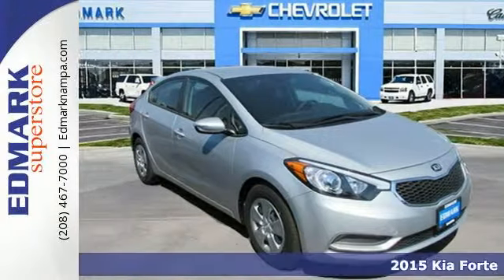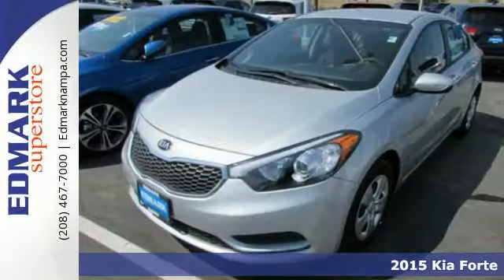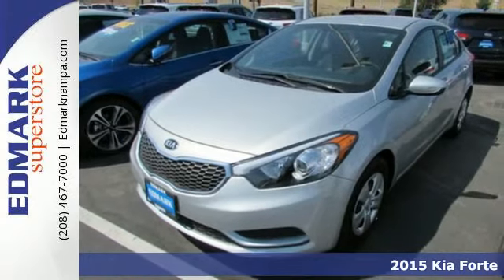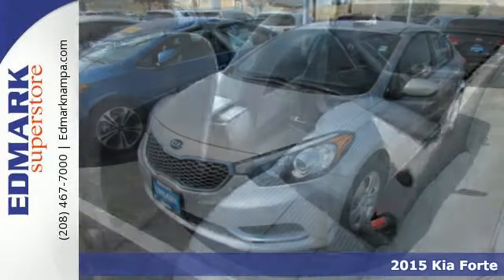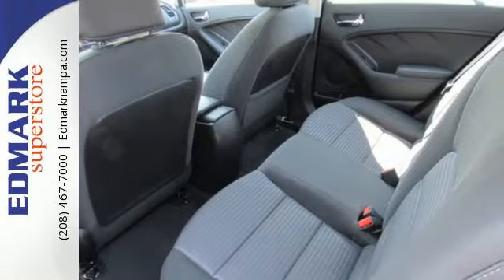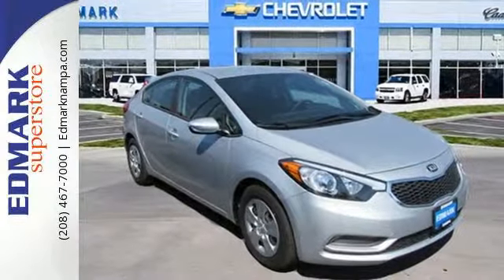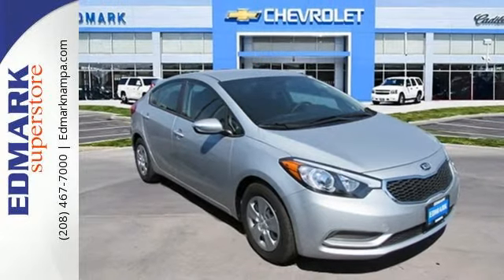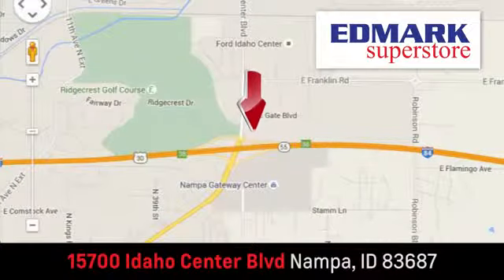2015 Kia Forte Boise ID Nampa, ID #950739 - SOLD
Year: 2015
Make: Kia
Model: Forte
Trim: LX
Engine: 4 Cyl. 1.8 L
Transmission: Automatic
Color: Silky Silver
Interior: Black
Stock #: 950739
VIN: KNAFX4A67F5426230
C MSRP: $19335.00Dealer Discounts: 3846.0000 Dealer Discount of $3846.00 has been applied. It is peppy, economical, and surprisingly loaded with tech features. It's larger and roomier than the previous generation of Fortes, and boasts a new, sportier exterior. As with all Kia models, the 2015 Forte packs a lot of bang for your buck. The quieter engine and refined suspension mean a pleasant ride that feels like a larger, more expensive car. You can choose either the six-speed manual transmission, only available in the LX trim, or the six-speed automatic with overdrive that is standard in the EX and an option in the LX. Choose from a 1.8L engine that can produce up to 145hp or a 2.0L that puts out 173hp. Depending on your choice of trim, you'll enjoy fuel economy ranging from an EPA estimated 25 MPG in the city, to 39 MPG on the highway. The trunk is generously-sized, larger than most compact vehicles, meaning you can fit all your gear, from groceries to golf clubs. Standard equipment includes steering wheel mounted audio controls, bluetooth, electronic stability control, and heated door mirrors. For added style, consider the available Premium Package, with items such as leather seat trim, power sunroof, push button start, ventilated driver's seat, heated front/ rear seats, and heated steering wheel. With the available UVO eServices Infotainment System you can control a number of features when paired with a compatible device. Also available is voice-command navigation. It offers a vivid color, touch screen and relays real-time highway conditions from SiriusXM Traffic (real time updates require paid SiruiusXM subscription).

Edmark Superstore
Address:
15700 Idaho Center Blvd